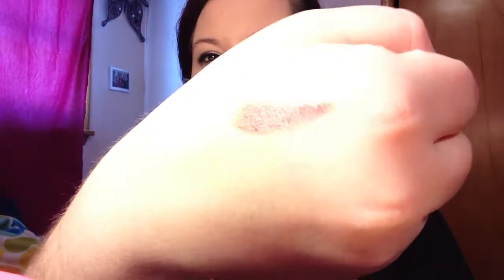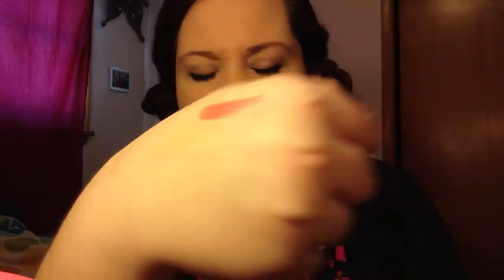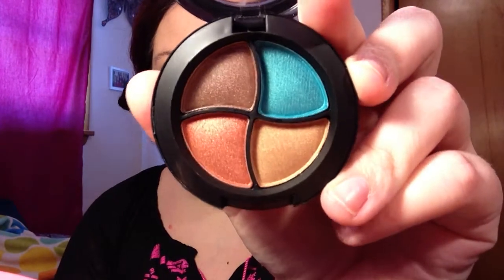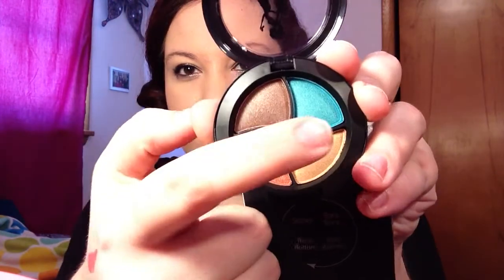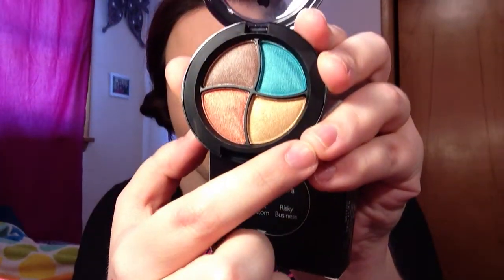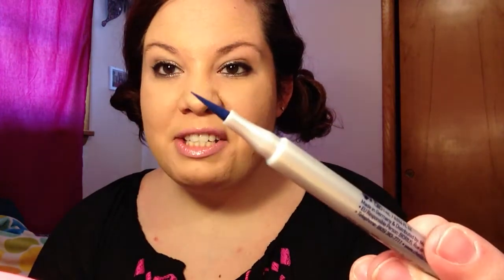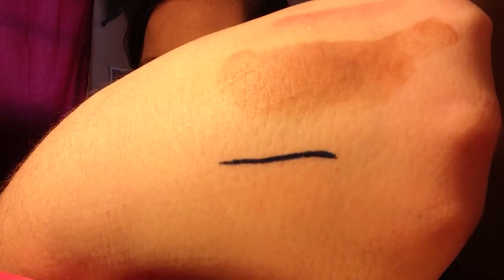IPSY UNBAGGING || March 2014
hope you all like these videos as much as I do!